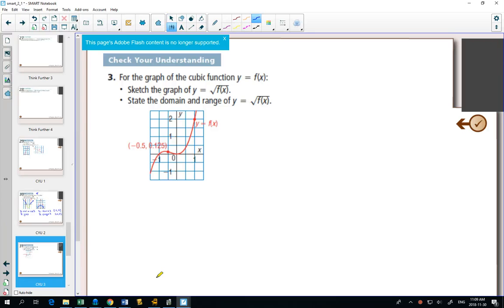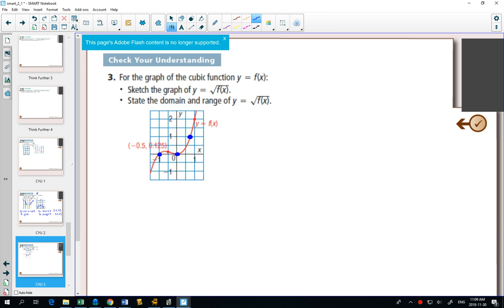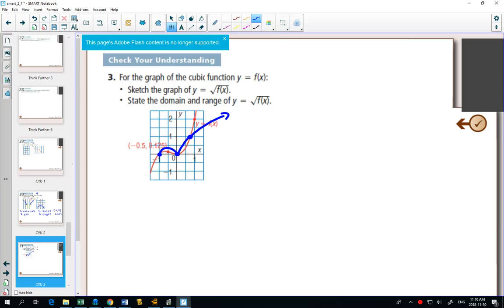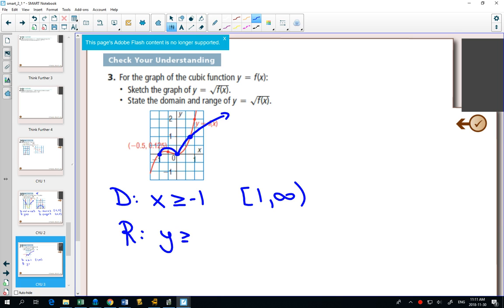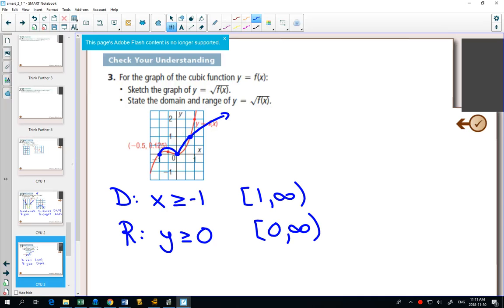40SP 2 1 Example 3